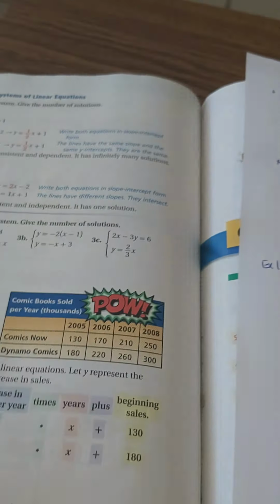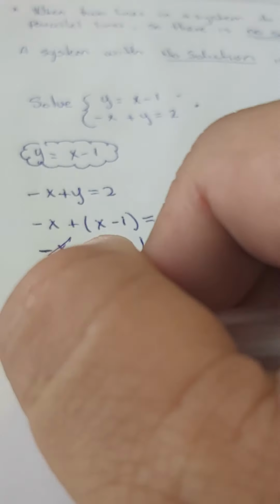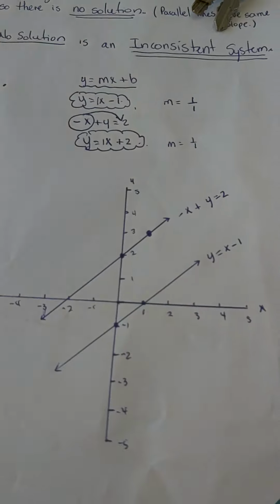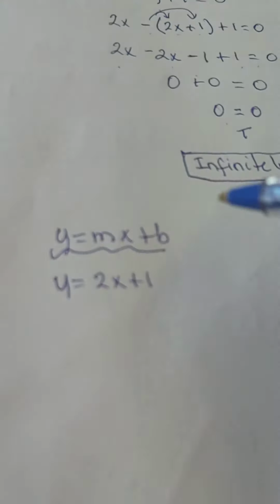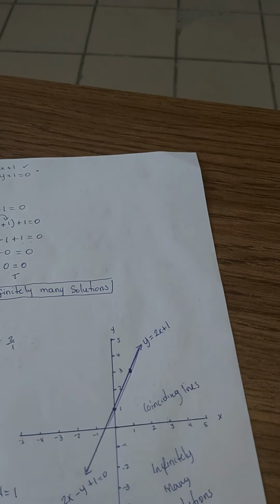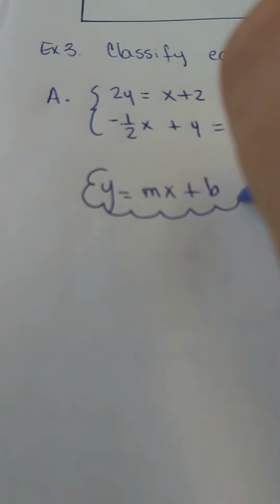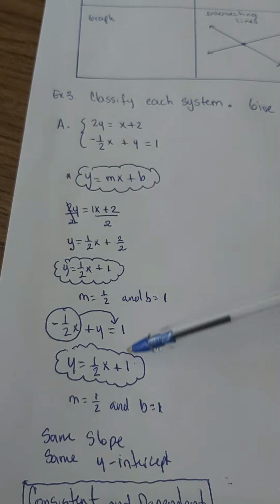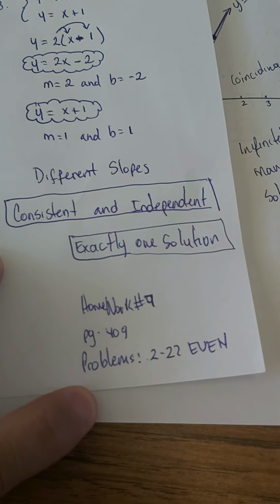Solving Special Systems